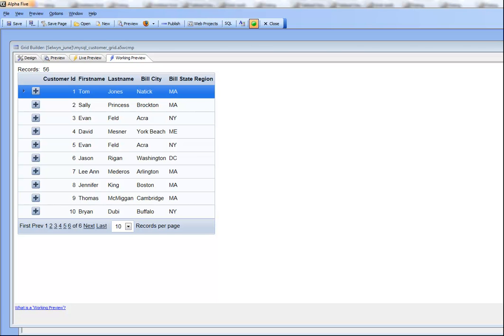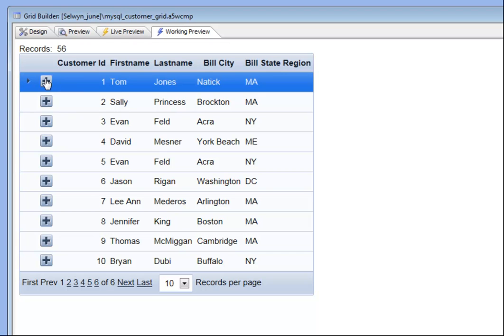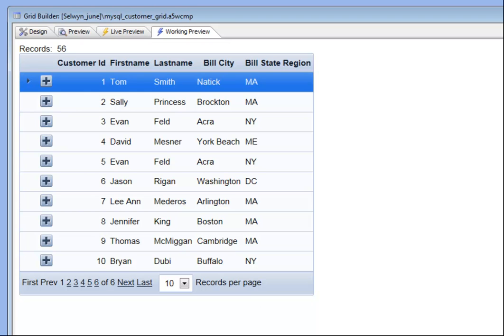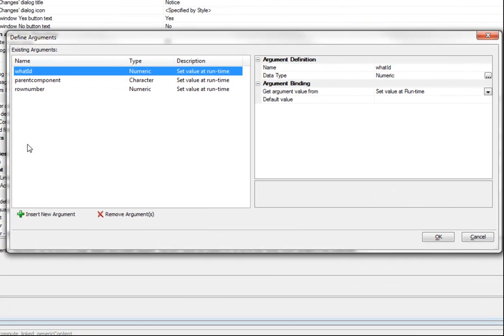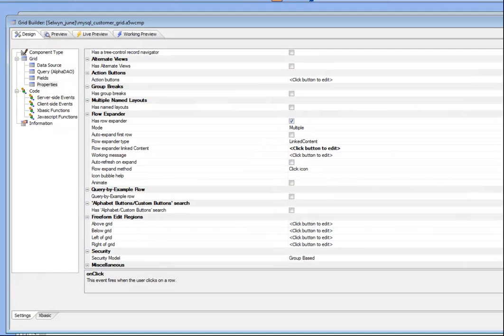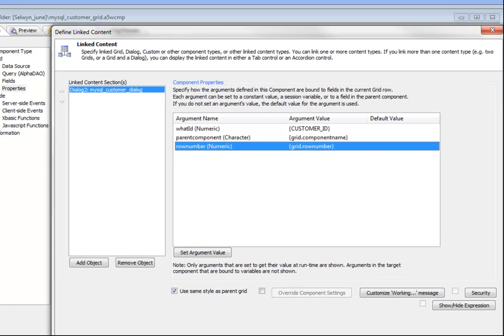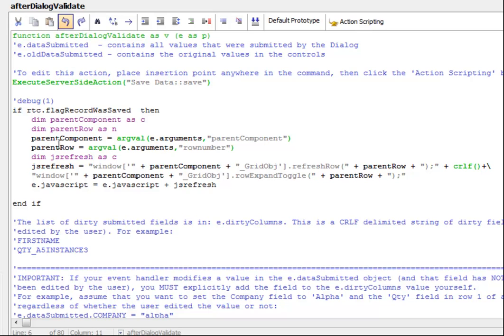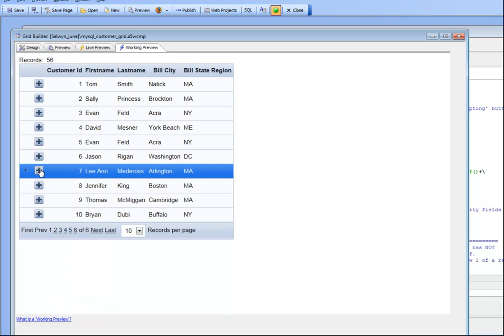V11 Opening a Dialog Component in a Grid Row Expander to Edit a the Current Grid Row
D58 Alpha Five v11 Grid opening a dialog in a row expander Part 1 and 2

 This video shows how a Dialog Component can be displayed in a Grid Row Expander. The Dialog is automatically populated with data from the current row in the Grid, and when the record in the Dialog is saved, the grid row is refreshed (Requires build 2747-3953 or above).